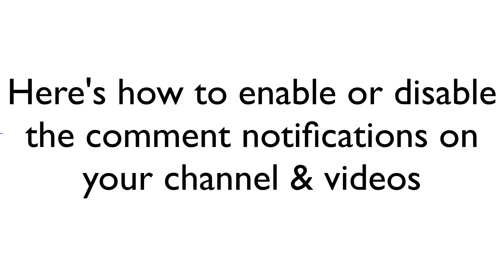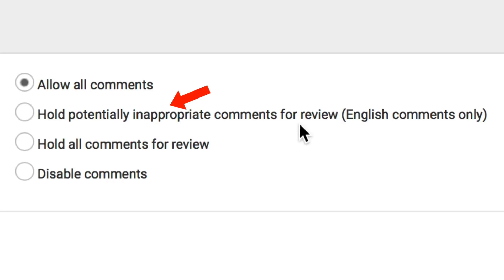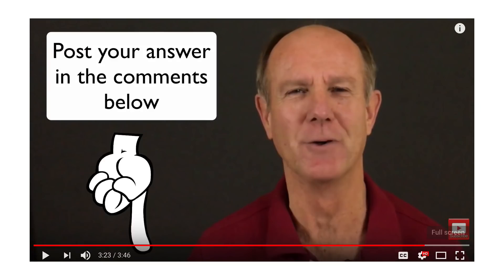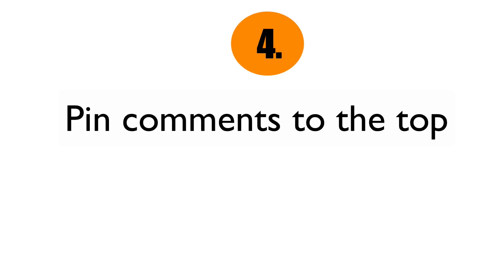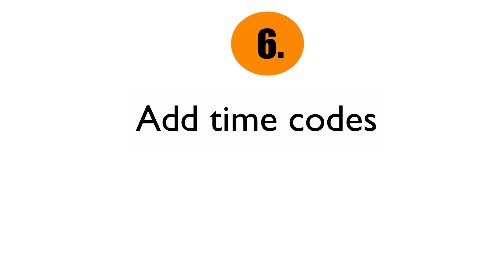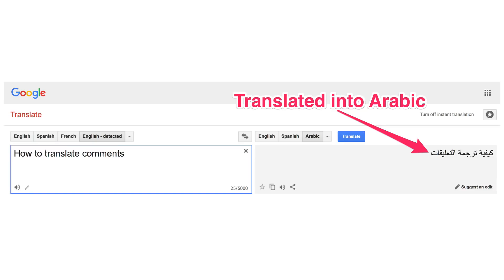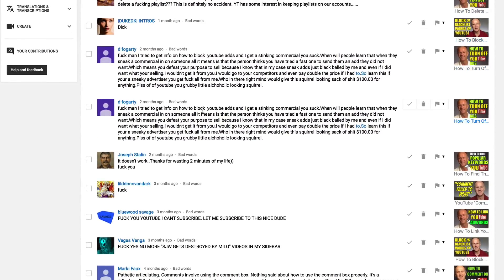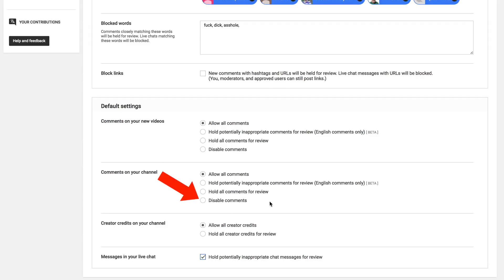How To Comment On YouTube Videos - Tutorial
In this video you'll learn how to enable or disable comment notifications on your YouTube Channel and videos, the 7 comment tricks to improve viewer engagement, plus how to manage the comments of all videos on your channel in one place.

Do you want to improve the engagement on your YouTube videos?  When you take the time to reply to viewers that have left comment on your videos, it motivates them to watch more of your videos and become a fan of your channel.